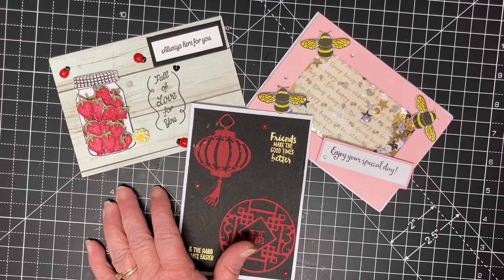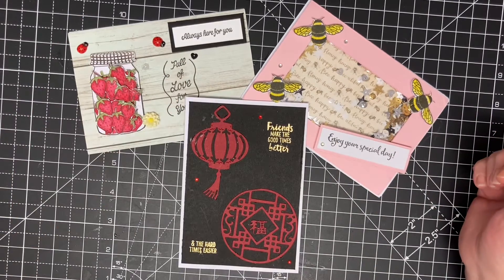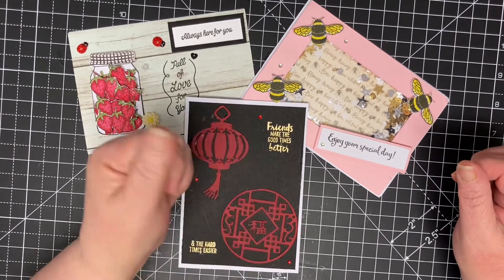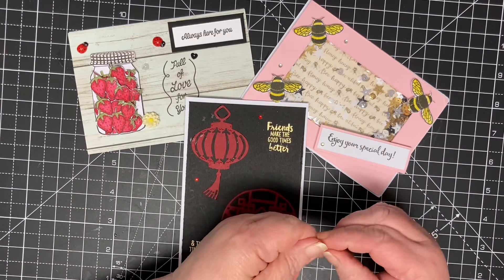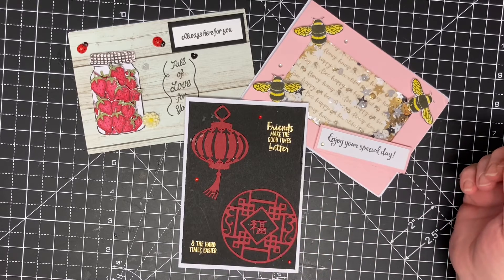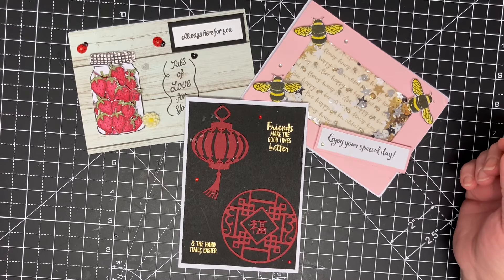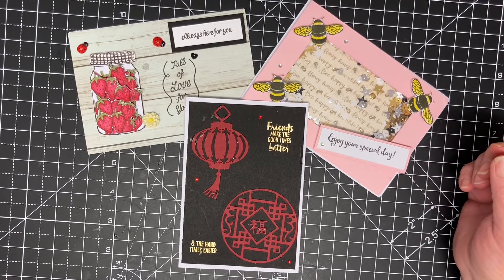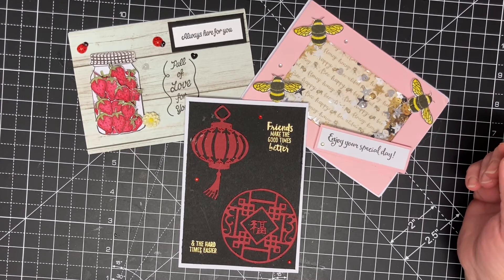A big thank you to everyone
Just hit 109 subbies just wanted to say big thank you and watch out for my giveaway xx